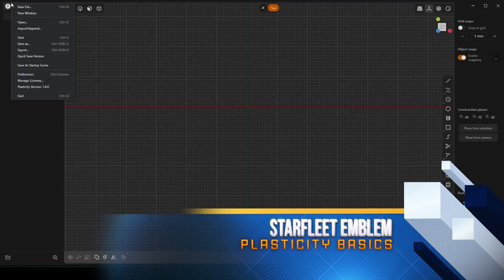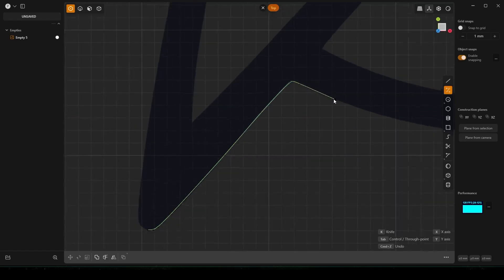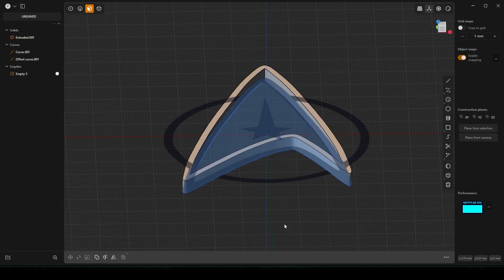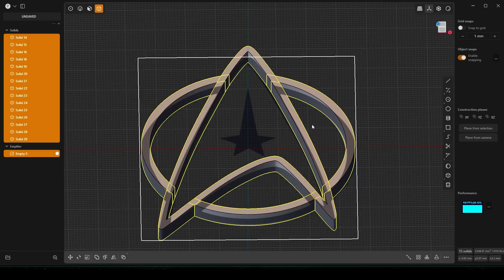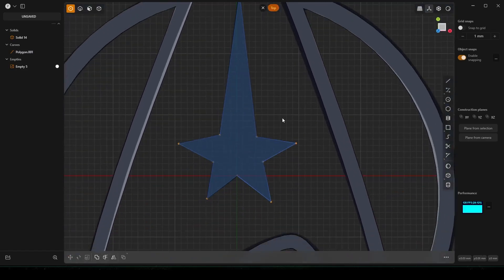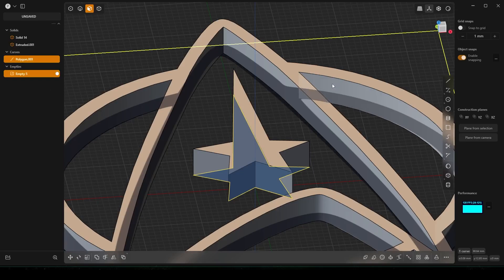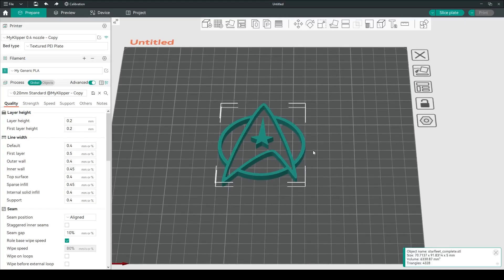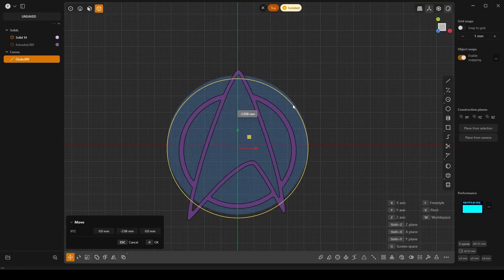Starfleet Emblem Tutorial | Plasticity 3D Printing | For Beginners!